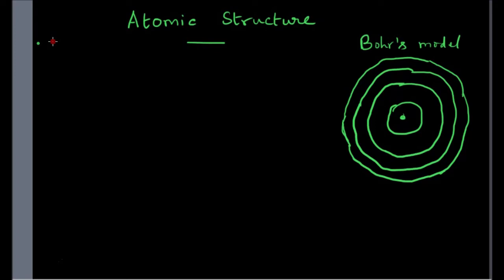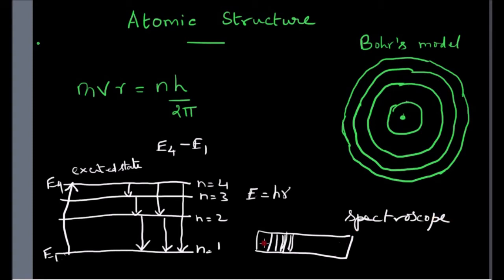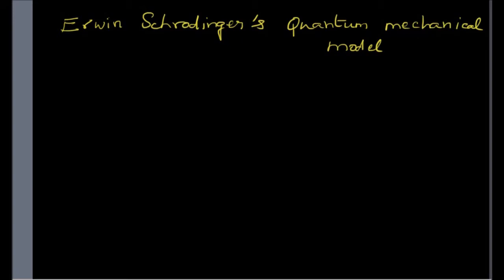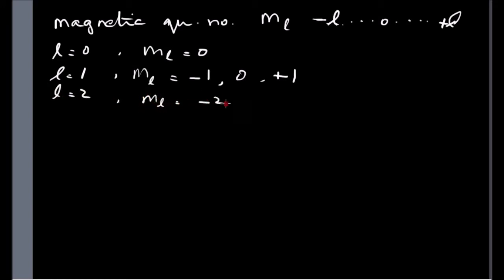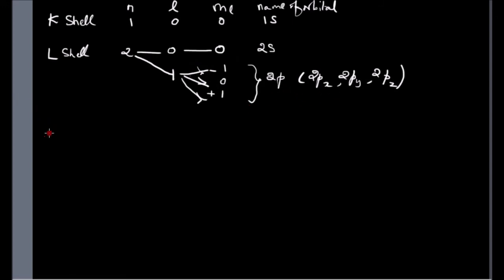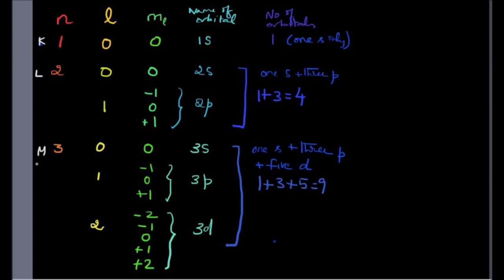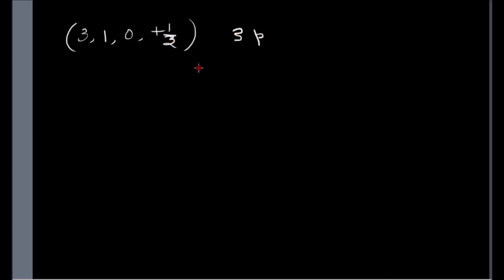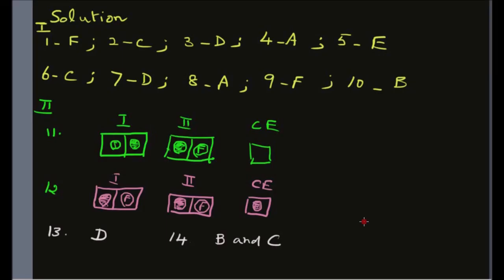SAT- Chemistry - Chapter 2 -- Atomic Structure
Development of  structure of atom from Bohr's model to quantum mechanical model.